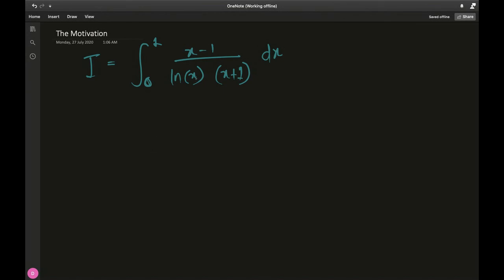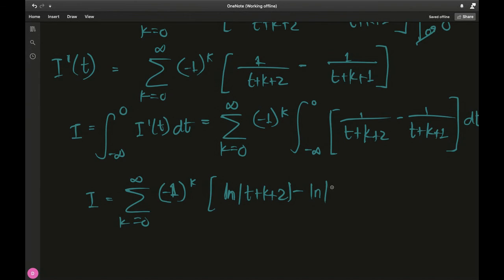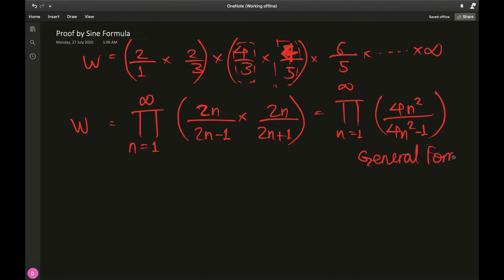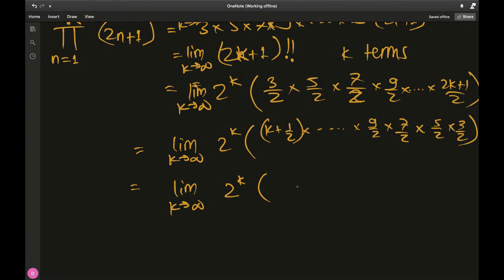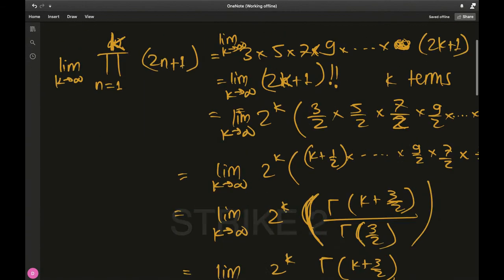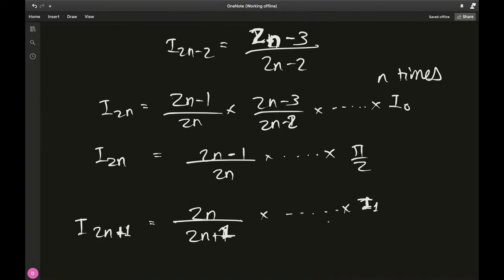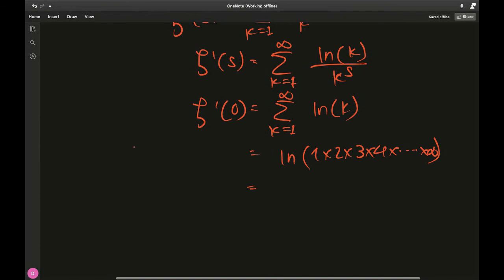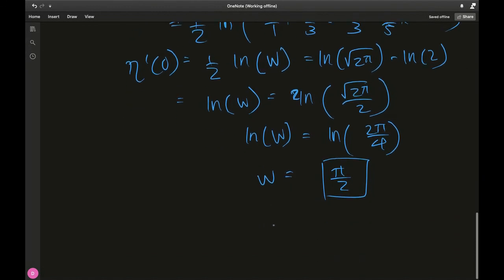Wallis Product Proved 4 Ways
In this video, I provide motivation for and eventually prove the notorious Wallis Product, a well-known product representation of Pi.

Intro: (00:00)
Motivation: (0:54)
Proof by Sine Formula: (12:50)
Proof by Gamma: (18:33)
Proof by Integration: (29:30)
Proof by Dirichlet Eta: (39:40)
Outro: (50:18)